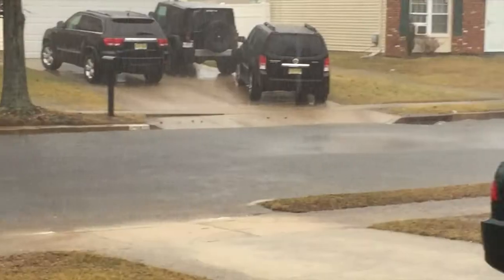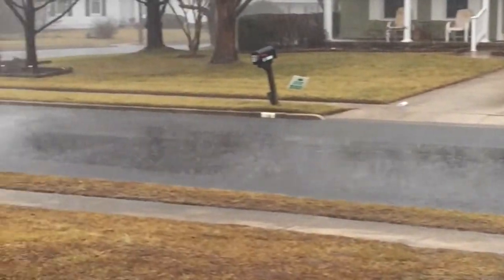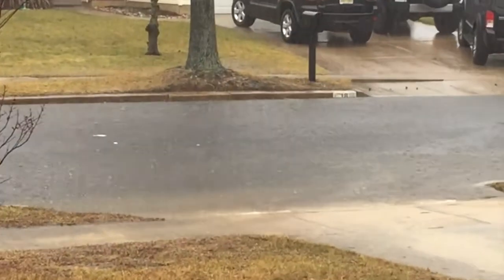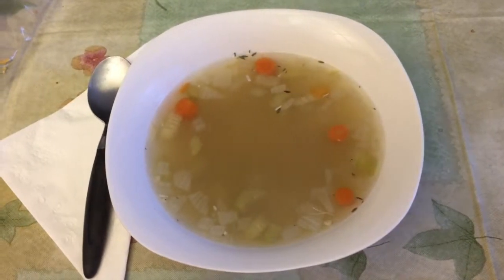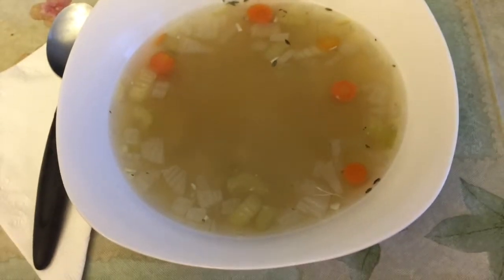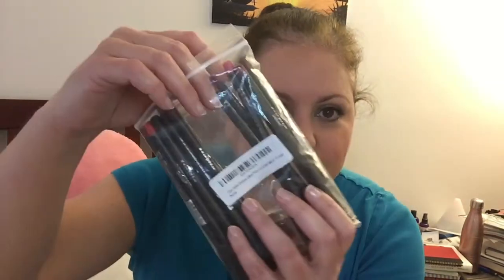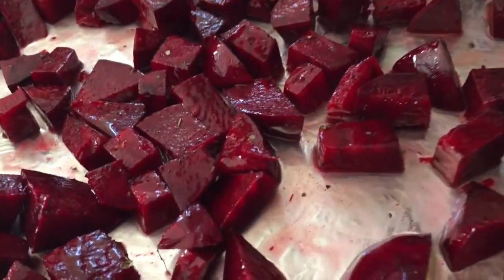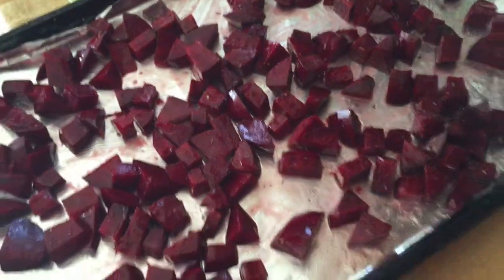11-12. What I Eat in a Day - Mediterranean Diet - Stuffed Collard Greens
What I Eat in a Day Mediterranean Diet - Day 11-12 - February 11-12, 2018

During the month of February I'll be showing you what I eat on a Mediterranean Diet. The videos will include breakfast, lunch, dinner, snacks, along with recipes, cooking times, and nutritional content.
Today's food:
Olive oil dipping sauce
Pasta with pancetta and mushrooms
stuffed collard greens